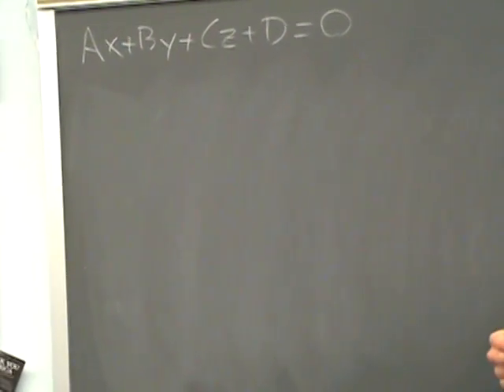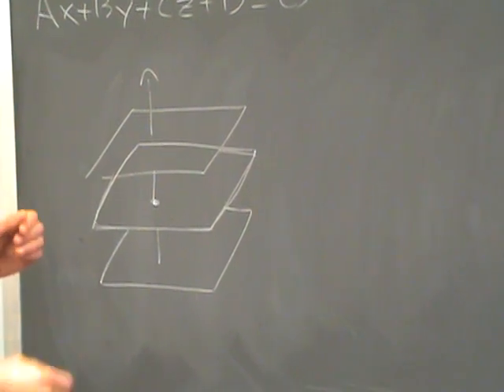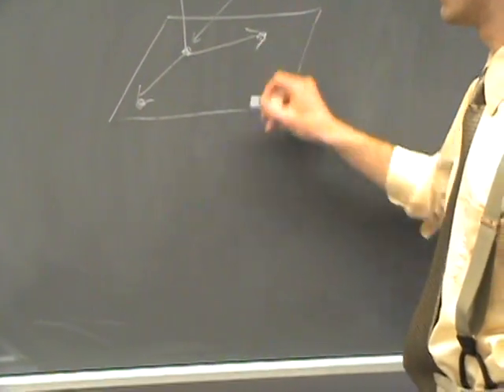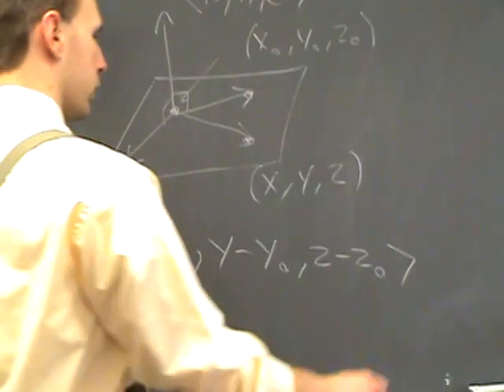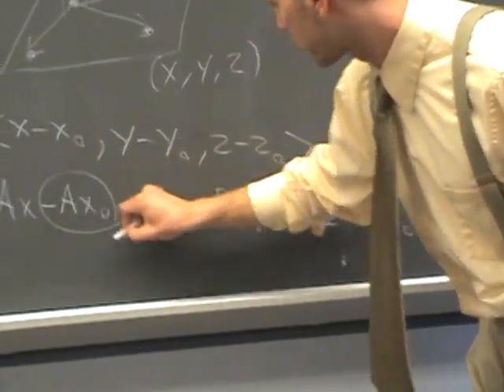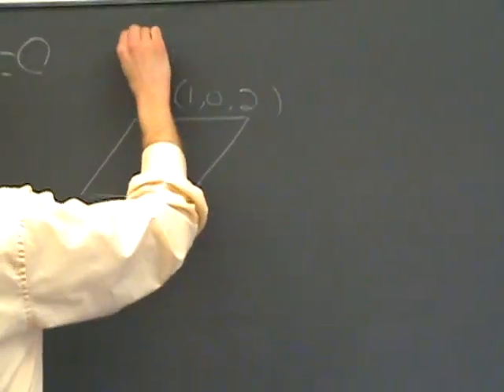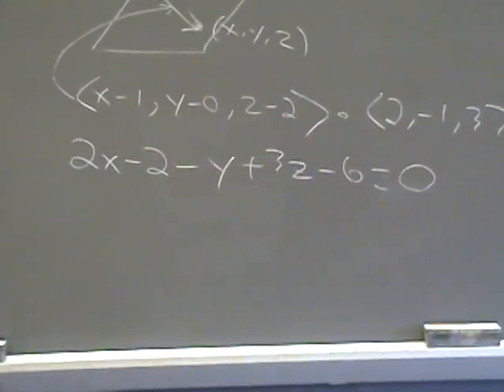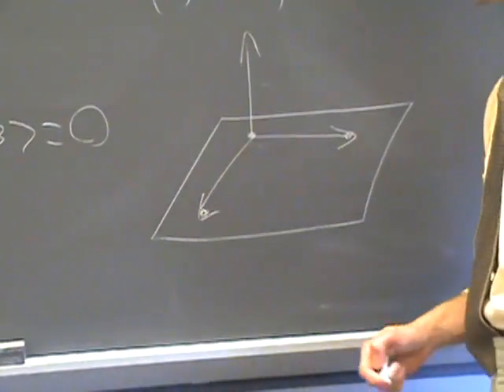Equations of Planes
How to determine the equation of a plane given a point and a normal vector